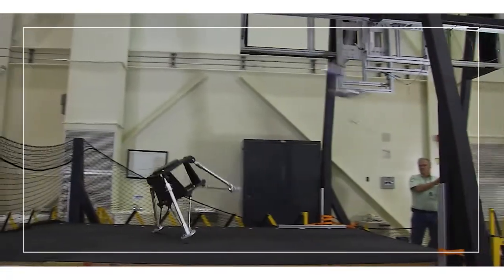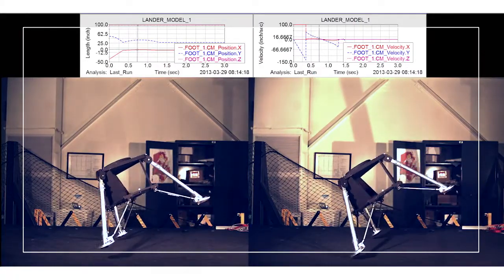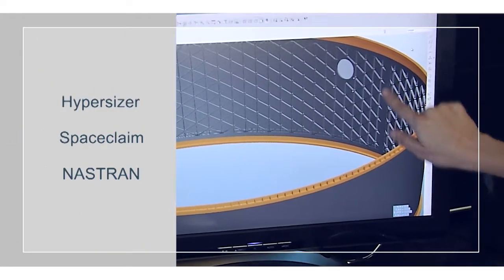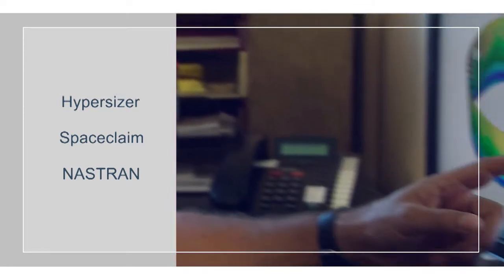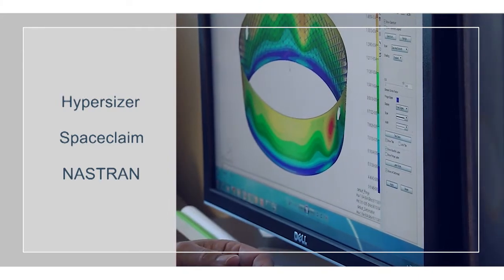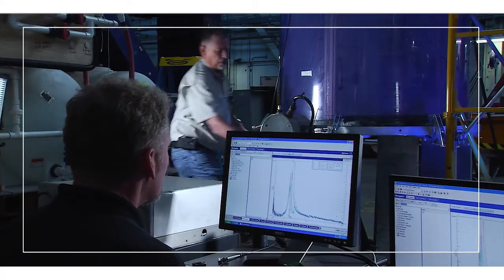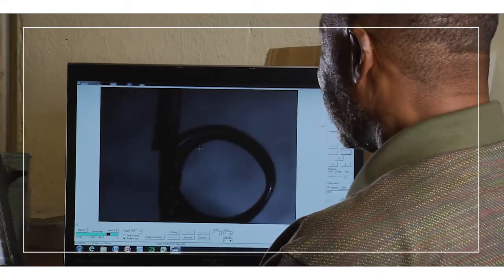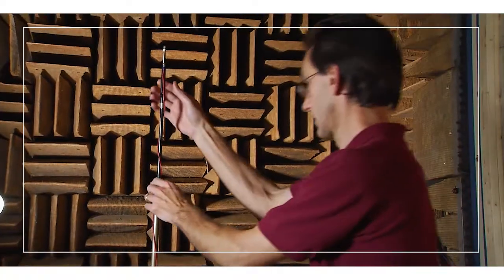Structural Design and Analysis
The Marshall Structural System Design and Analysis- SSD&A capability is a complete set of methods and tools used to develop concepts to ensure the physical integrity of prototype, development, ground, and flight hardware systems. (NASA/MSFC)